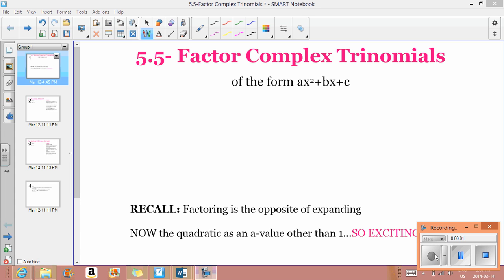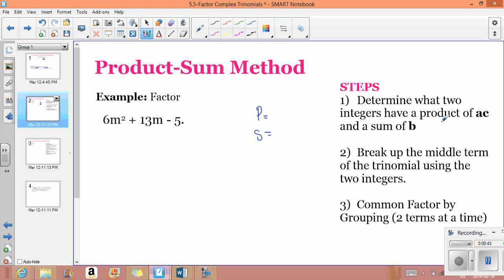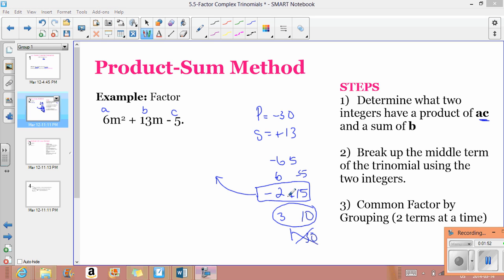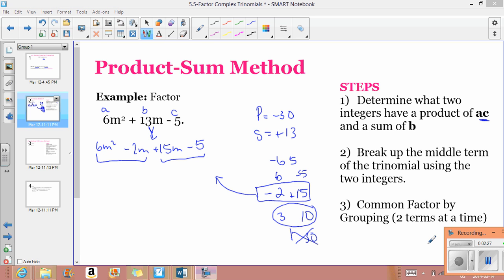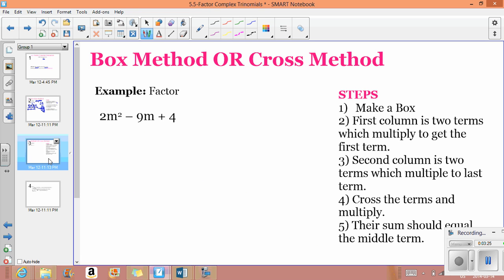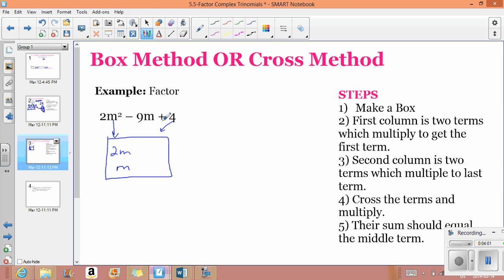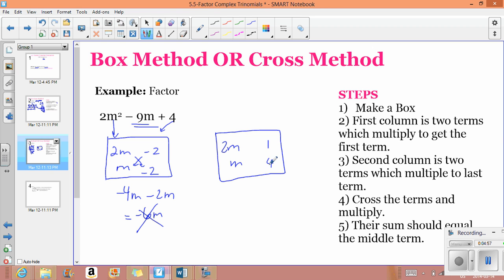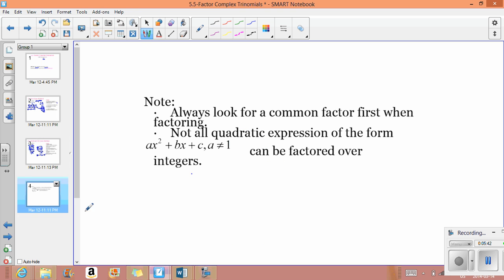5.5-Factor Complex Trinomials